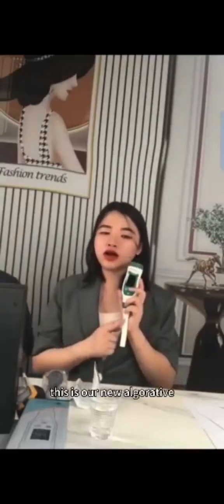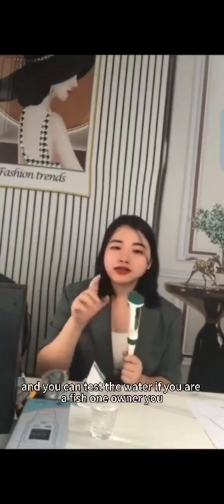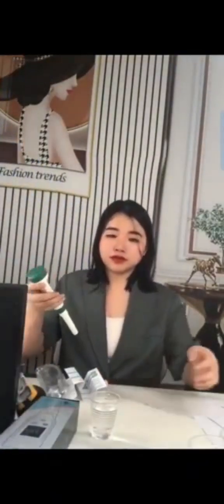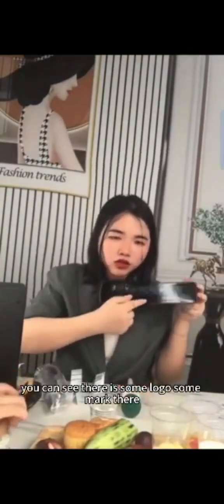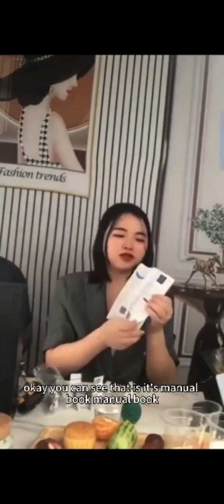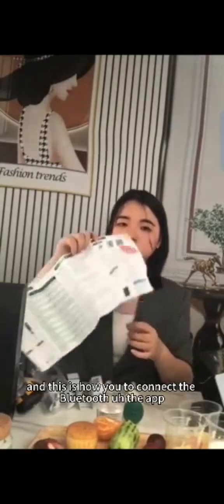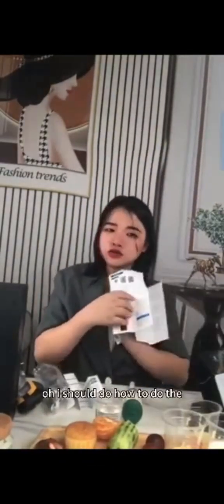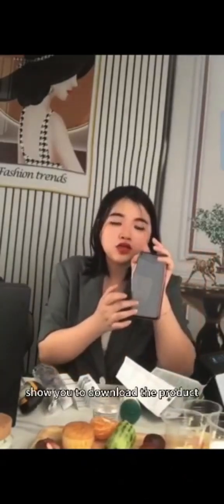Bluetooth YY-1030 PH METER INTRODUCTION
We Highly recommend the YY-1030 BLUETOOTH FOOD PH METER!
Skype：sunnyfeng102
Wechat: sunnyfeng102

1.Why Not use Paper Strips?
Because the PH strips is read by its color, but the food have different colors, it might be stained by food, so the PH meter is more accurate. And the YY-1030 PH meter can provide a near accuracy for up to 0.01 error rate for your food PH measurement, so it’s high precise for you!

2.Puncture Spear-type Probe Specially for Food PH Measurement
The Puncture Spear Glass probe makes it perfect for food. You could stick it to the food you want to test, and it could completely contact the food and then gives you the most accurate data.  So You must need this high accurate YY-1030 food PH meter. Please be assured there is enough electrode solution before testing, this is important for maintaining accuracy; And Please don’t forget the calibration after a period of frequent use.

3.Bluetooth Connection for Long-time PH Monitoring
The special Bluetooth function is special for you to view, record, export, and analyse the data for long time detecting your food PH.

4.Your ALL-Purposes Monitoring Device
This one is Your All-Purpose Monitoring Solution- our YY-1030 bluetooth PH meter, why to say that, because it can test PH for all the areas you want! It can test food, it can test water, and it can test soil, amazing, isn’t it?